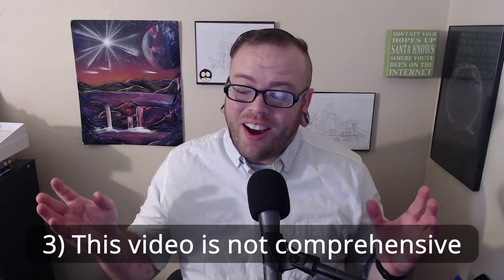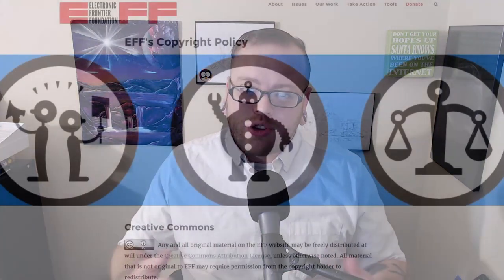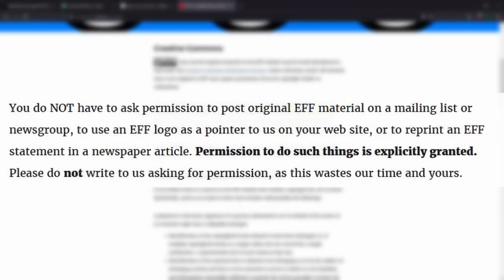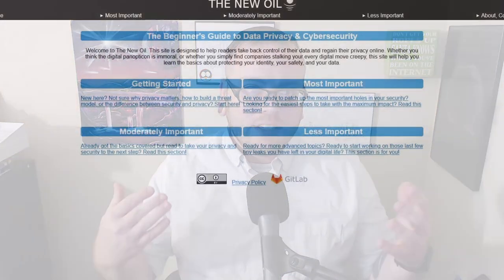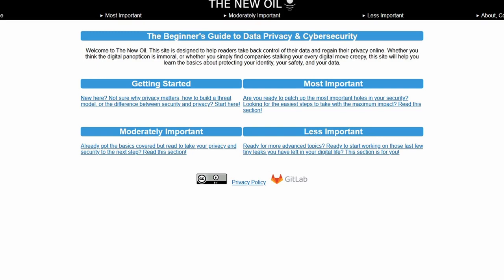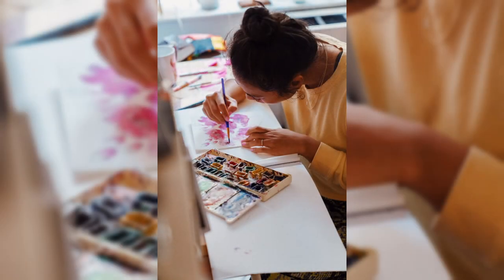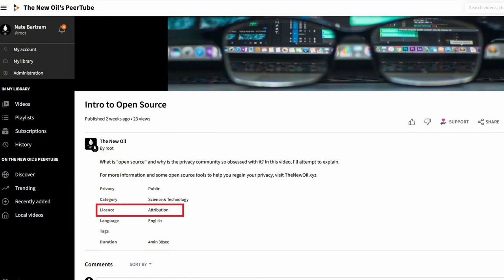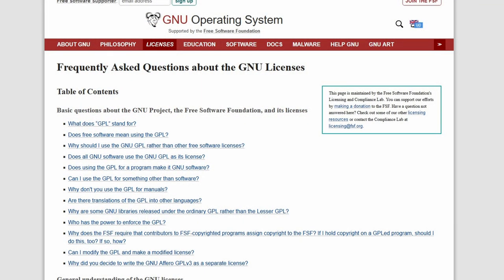Open Source Licenses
In my last video, I mentioned how some open source licenses allow you to modify software and some don't. Why is that? How does that work? In this video, I attempt to explain.